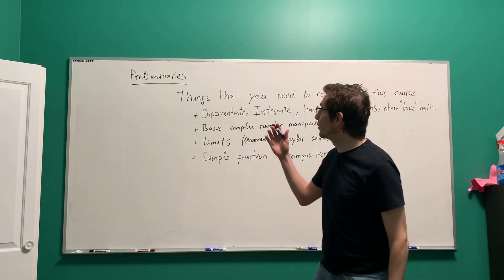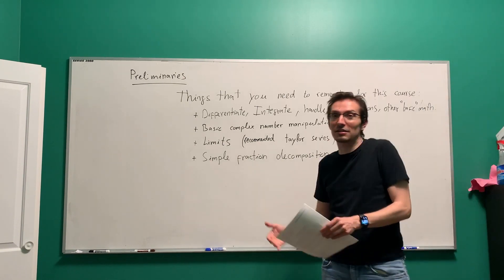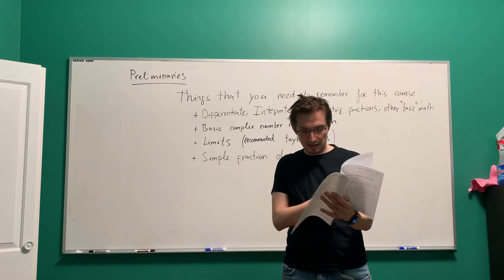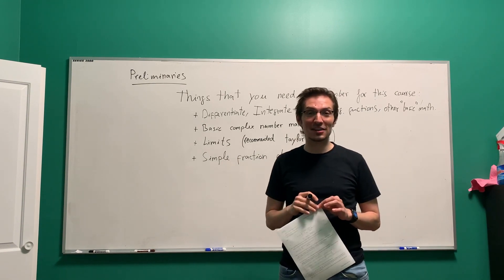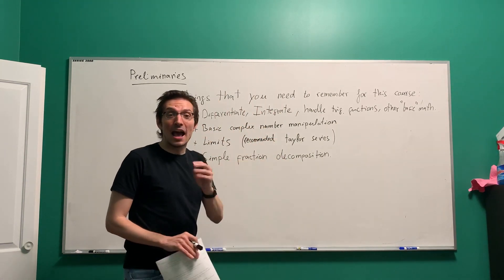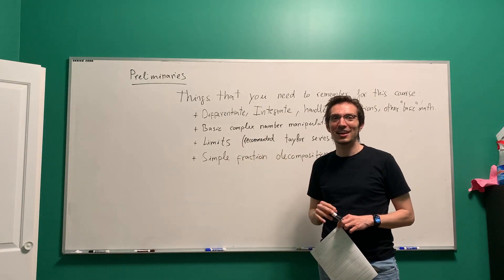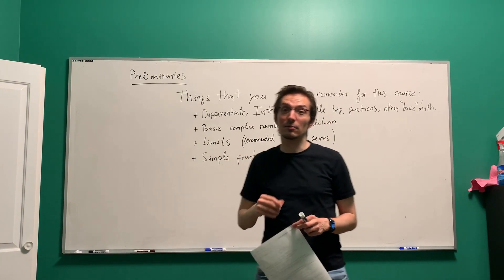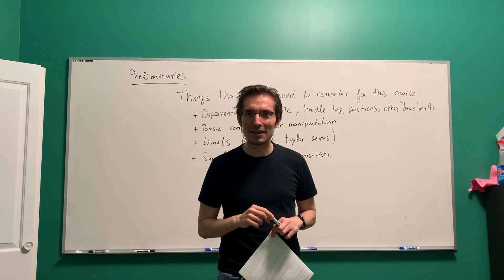ECE 205 - 01-Preliminaries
Online course on Differential Equations and basic Fourier Analysis for ECE 205 at the university of Waterloo (Best seen on 1080p HD)